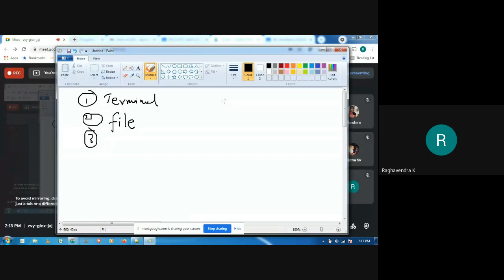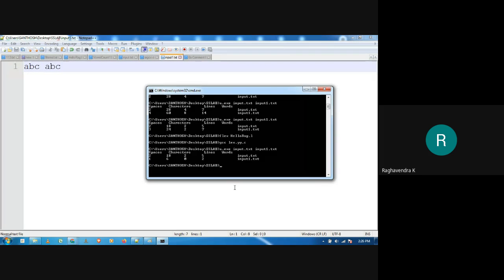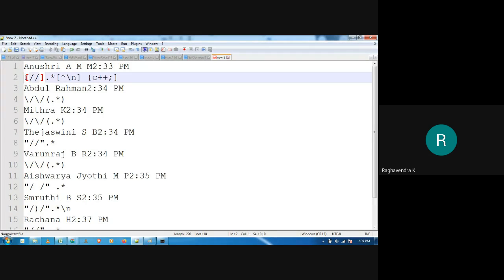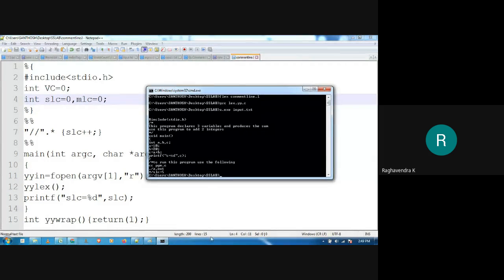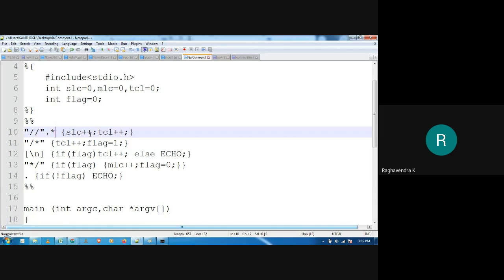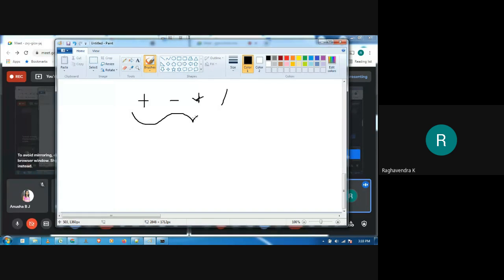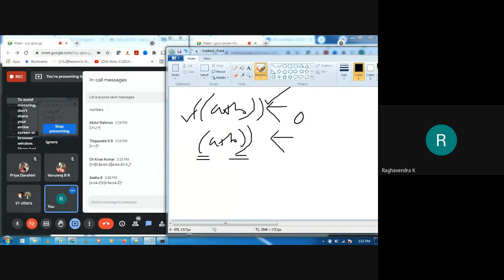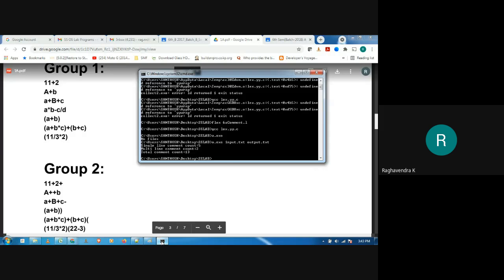SSC Lecture21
In this video, the implementation of Lex programs to eliminate comment lines and to recognize valid arithmetic expressions are discussed